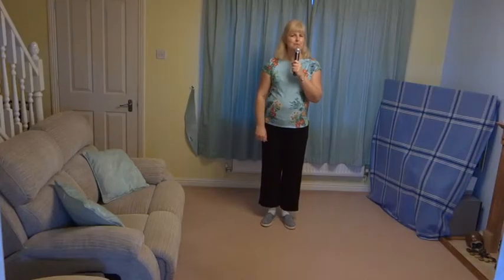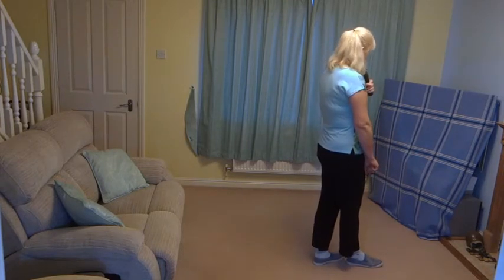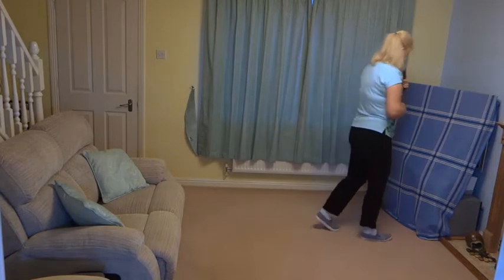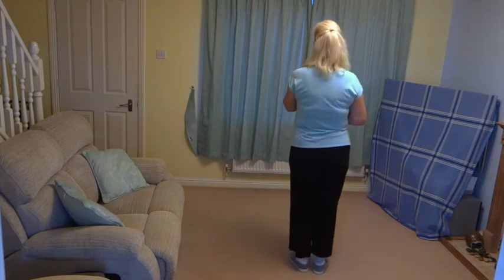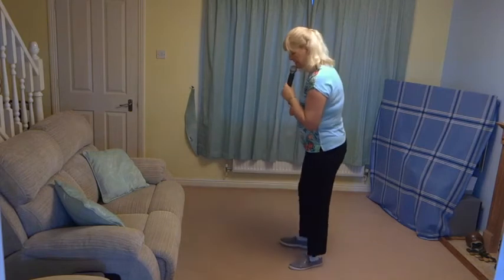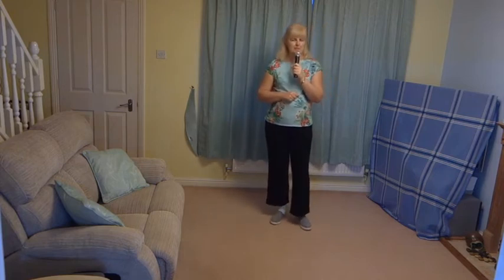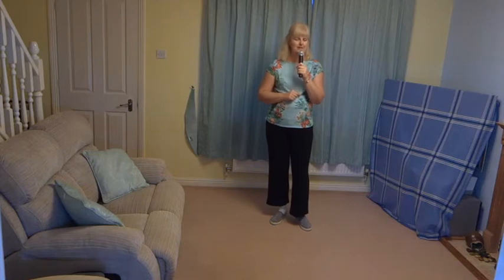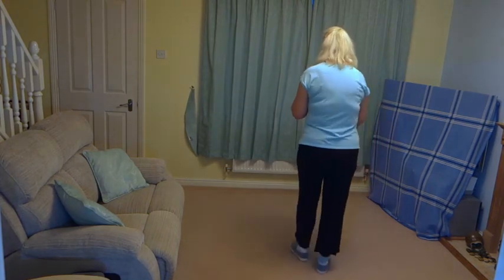Misty - Line Dance (teach, walk through & dance)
Misty - Intermediate Level Line Dance
Tutorial, walk through and dance
2 Wall; 32 Count; No Tags; No Restarts
Choreographed by: Pat Stott